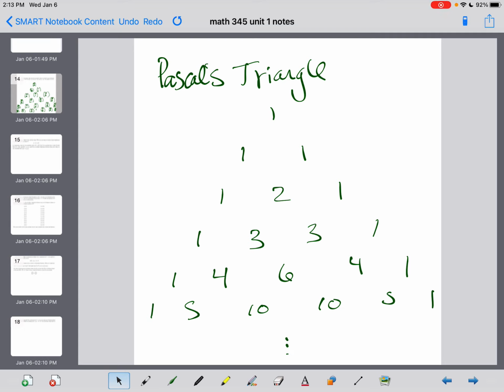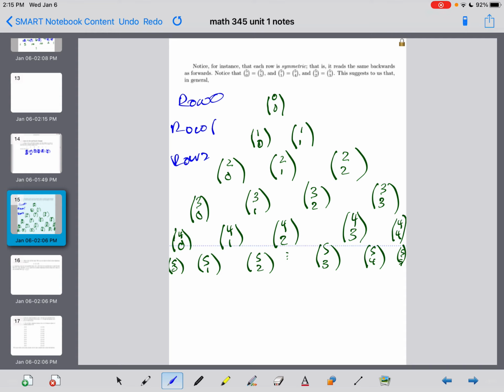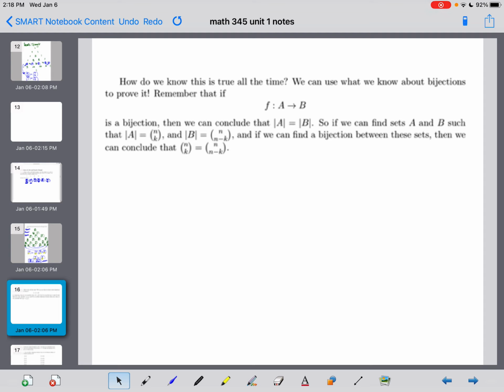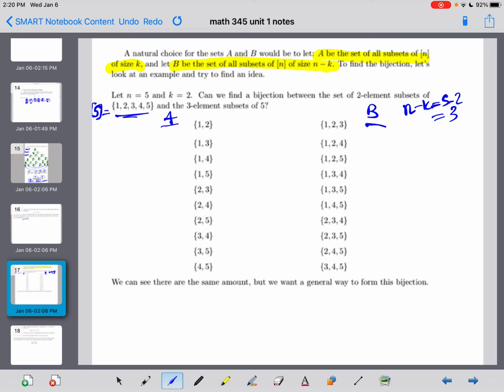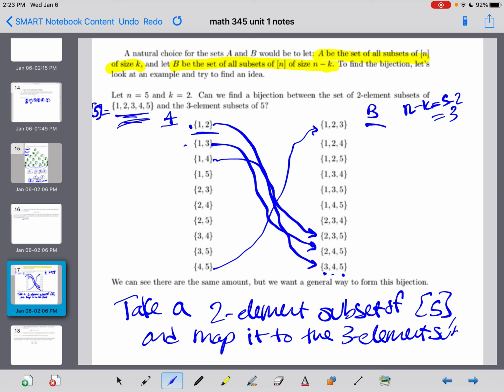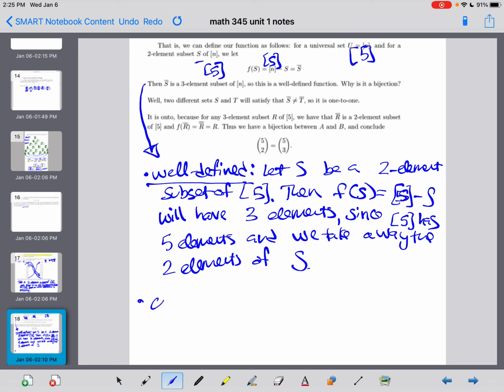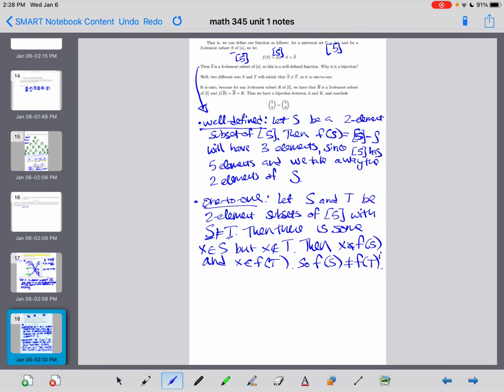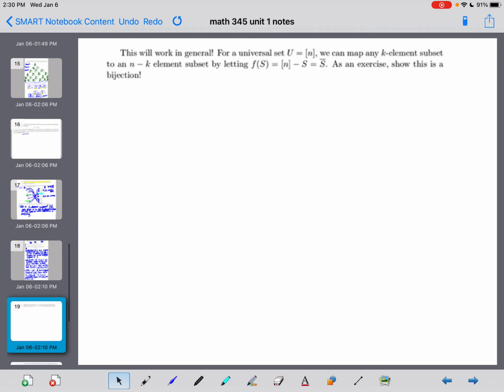2.2 Binomial Theorem (Part 1)